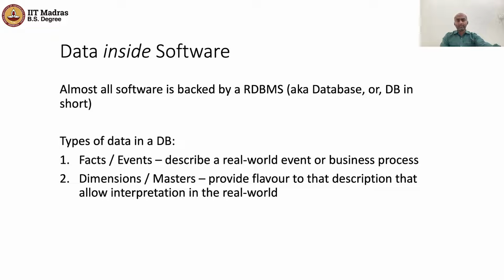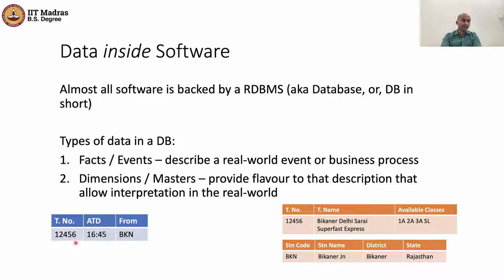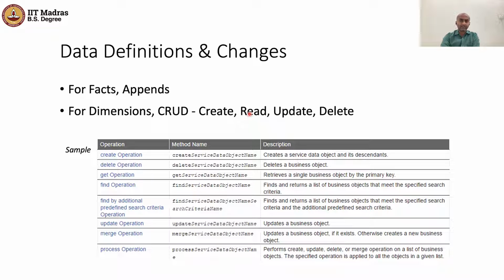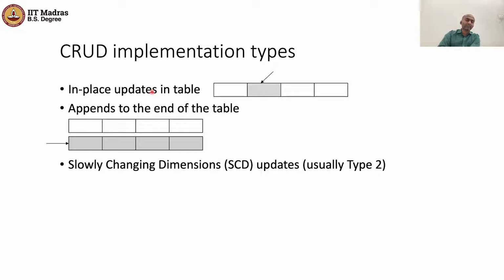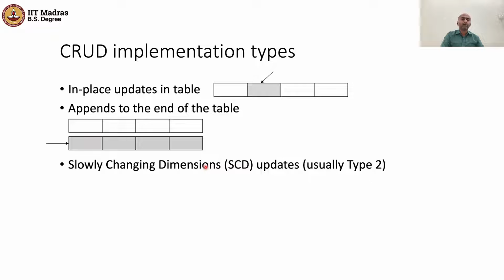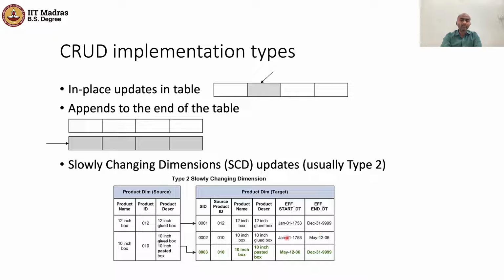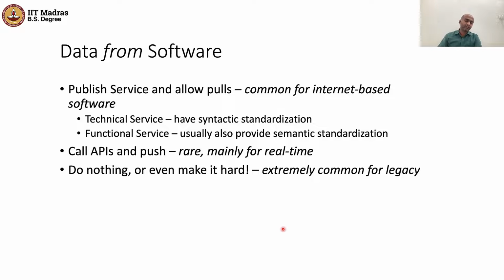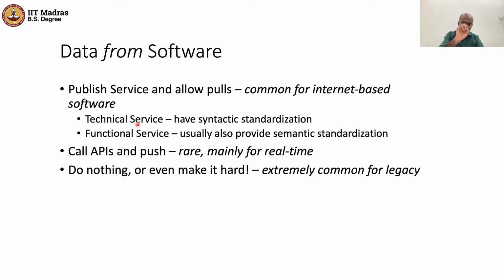W3_L4: Software & data facts dimensions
Video Overview
In this lecture, we explore how software applications generate and store data, focusing on two key concepts: Facts (events) and Dimensions (masters). We examine how these elements interact to form the backbone of data systems, with real-world examples such as IRCTC ticket booking. The session also covers common CRUD operations (Create, Read, Update, Delete) used to manage dimensions and introduces Slowly Changing Dimension Type-2 (SCD Type-2) with its implementation. Finally, we discuss how data becomes available for downstream analytics, the role of designers, and different methods of data consumption through push and pull mechanisms.